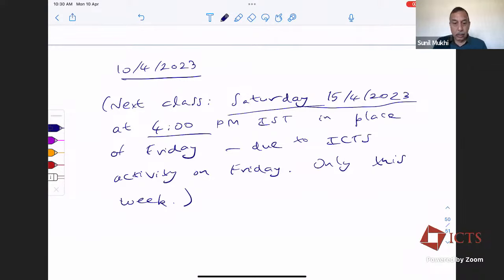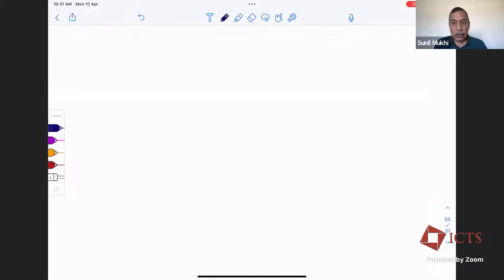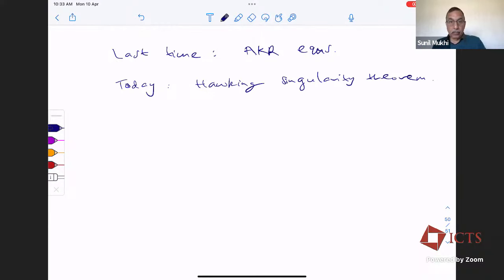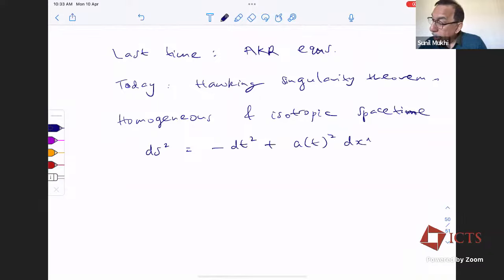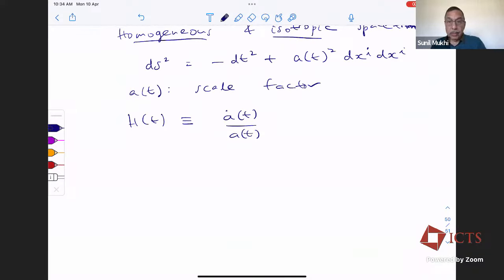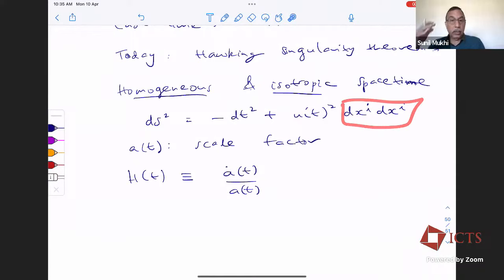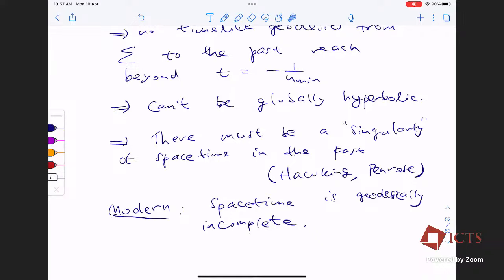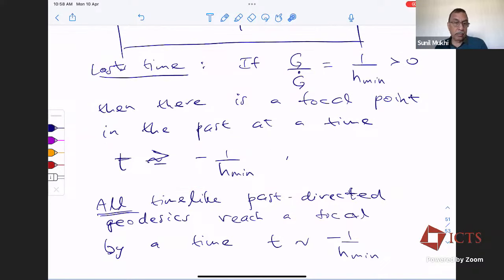Advanced General Relativity: A Centennial Tribute to Amal Kumar Raychaudhuri (L7) by Sunil Mukhi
Seminar

Lecture Series - Advanced General Relativity: A Centennial Tribute to Amal Kumar Raychaudhuri

Speaker: Sunil Mukhi (IISER Pune)

Date : Mon, 20 March 2023 to Fri, 21 April 2023

Venue: Online (Zoom & Youtube)

ICTS is pleased to announce special lecture series by Prof. Sunil Mukhi  as a centennial tribute to Prof. Amal Kumar Raychaudhuri.

Amal Kumar Raychaudhuri (14 Sep 1923 – 18 June 2005) was an Indian physicist, known for his pioneering work in general relativity and cosmology. His most significant contribution is the eponymous Raychaudhuri equation, which demonstrates that singularities arise inevitably in general relativity. This is a key ingredient in the proofs of the Penrose–Hawking singularity theorems. Raychaudhuri was also revered as a teacher during his tenure at Presidency College, Kolkata.
Abstract

The goal of this lecture series is to provide a brief, but precise, overview of topics relevant to current research on General Relativity. The course will focus exclusively on classical aspects of gravity and, towards the end, on the quantum behaviour of particles/fields in gravitational backgrounds.

List of topics:

    Brief review of basic General Relativity and relevant mathematics.

    Review of Schwarzschild black holes, asymptotically deSitter and anti-deSitter spacetimes.

    Geometry and topology of spacetimes: causality, globally hyperbolic spacetimes, Cauchy surfaces.

    Geodesics, focusing and Raychaudhuri equations, Penrose and Hawking singularity theorems.

    Black holes: causality properties, cosmic censorship.

    Thermal properties of Rindler space and black holes, Hawking radiation, black hole entropy and thermodynamics.

Schedule:

March - 20, 24,27,31

April- 3, 7,10,15,17,21

Time:  Mondays: 2:00 – 3:30 PM (IST) and Fridays: 4:00 – 5:30 PM (IST)

To attend lectures please register.